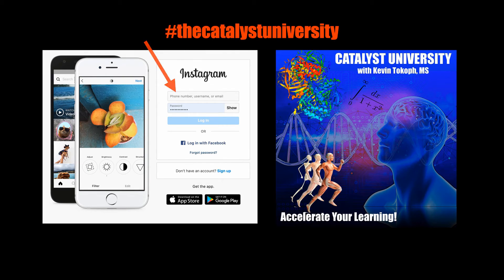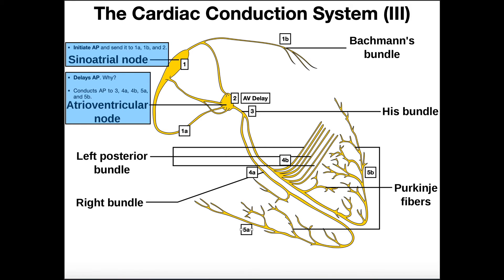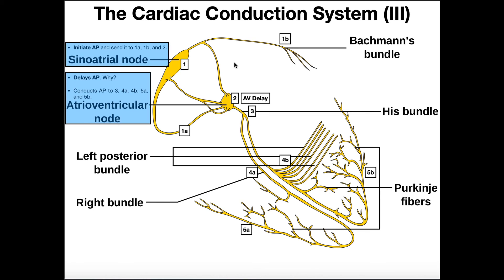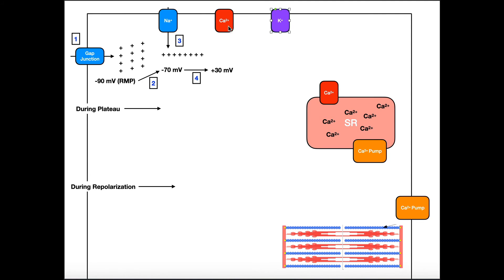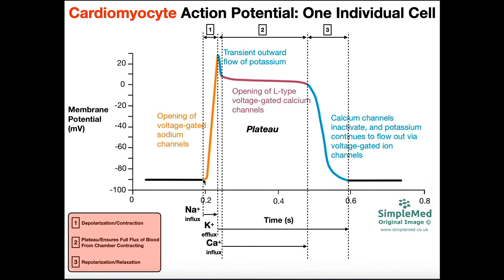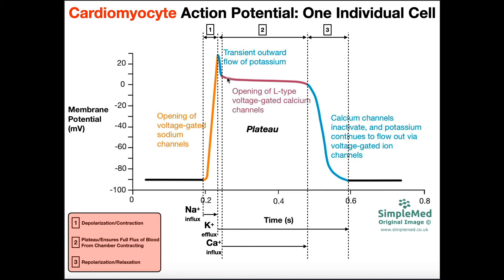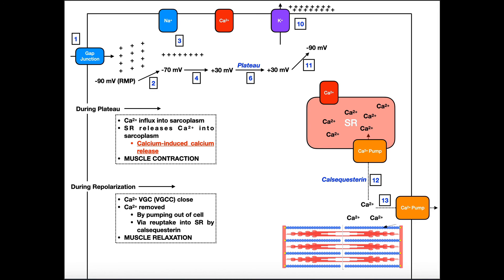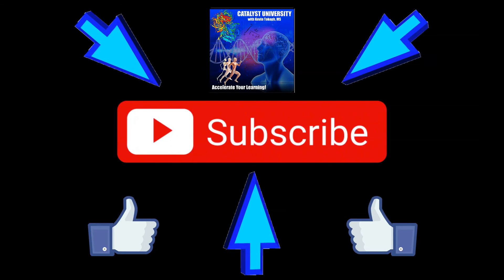The Cardiac Muscle Action Potential [Intro + Explanation (7:50)]